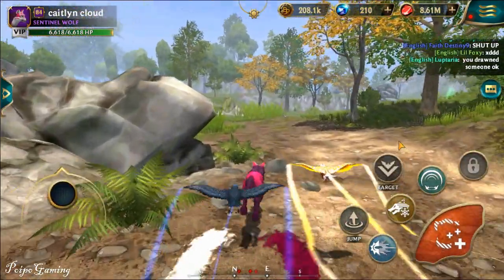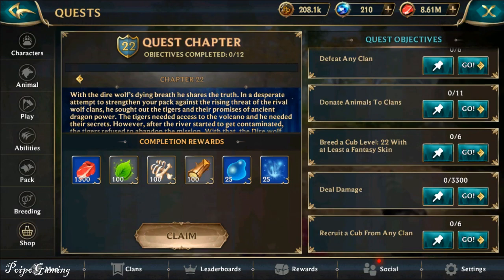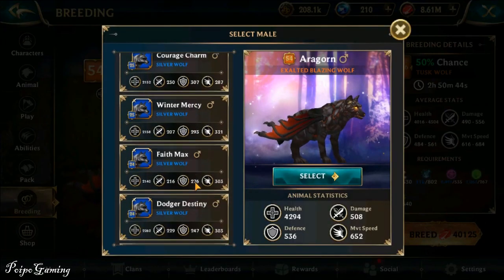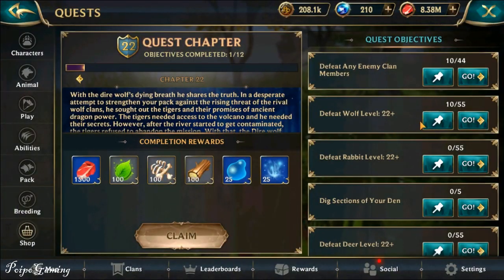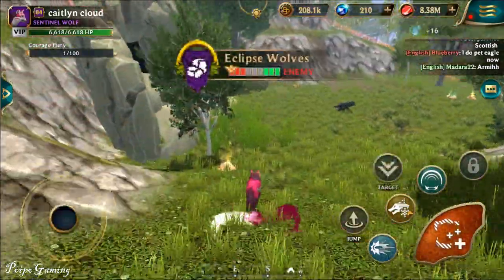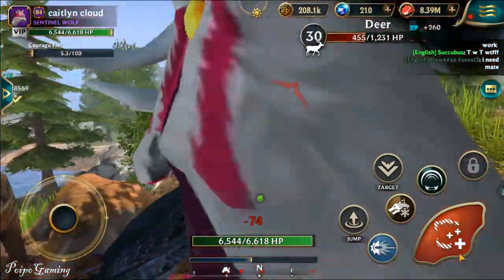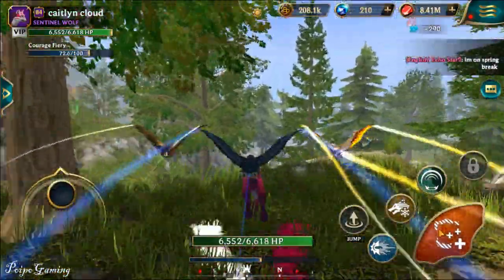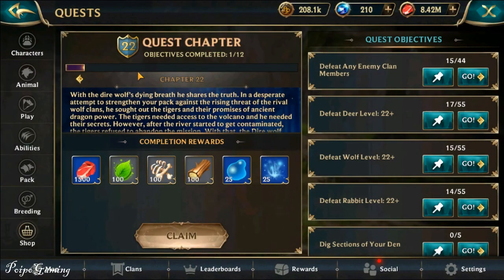Welcome to Chapter 22 Wolf Tales Eps#290